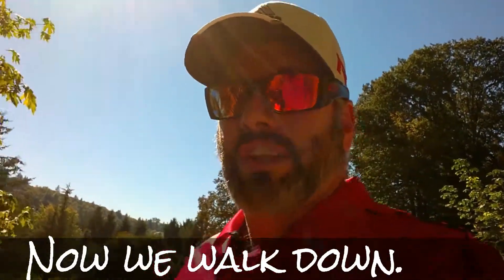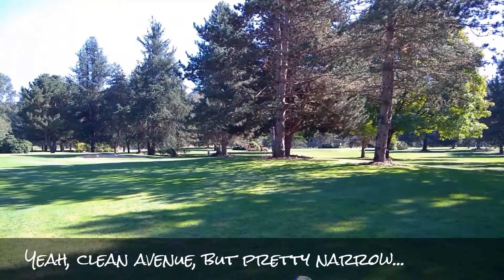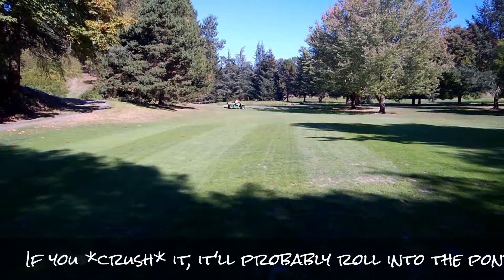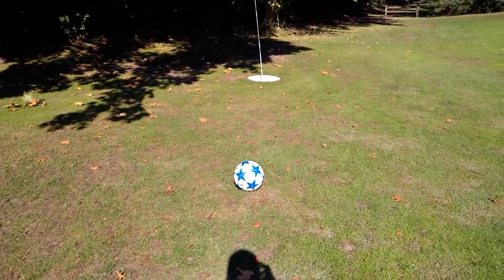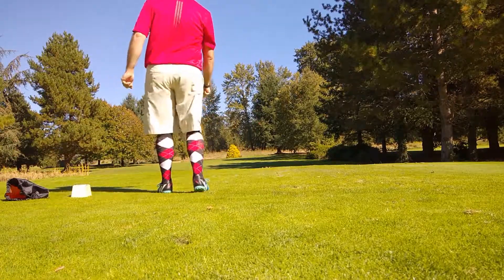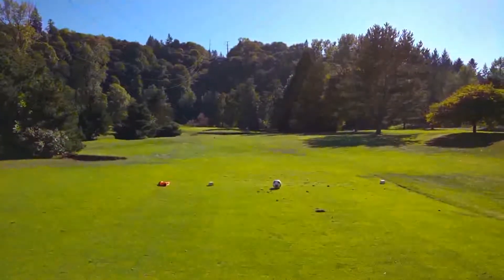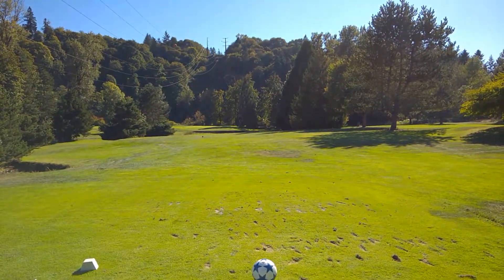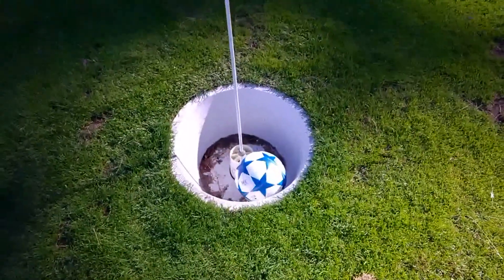Footgolf Vlog: Episode 3 - 26 Sep 2016, Sah-Hah-Lee, Clackamas, OR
My score ended up being 72 (E), which is a personal-best at Sah-Hah-Lee. I think my previous best was 76 or something.